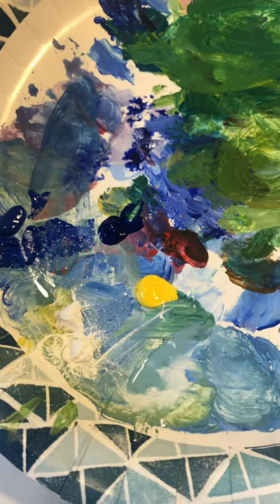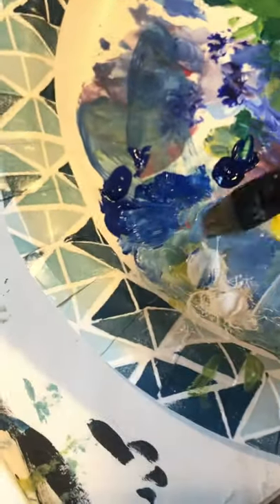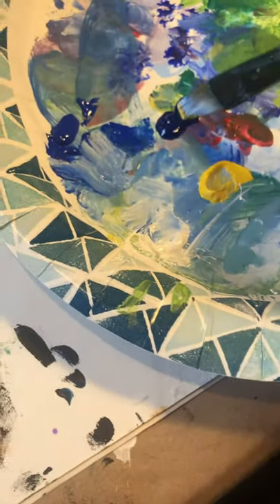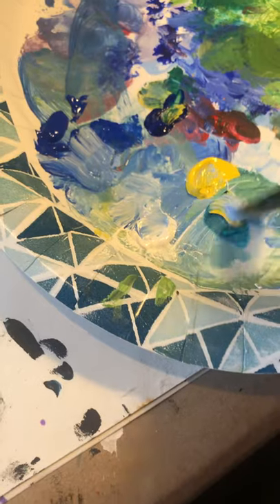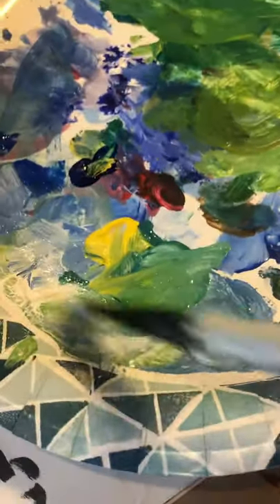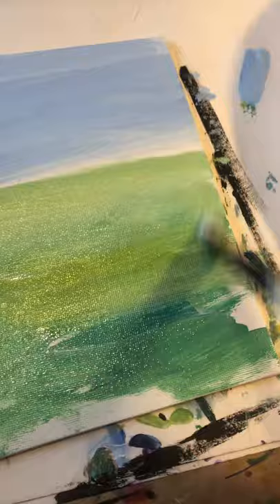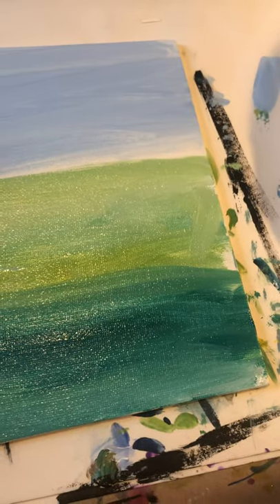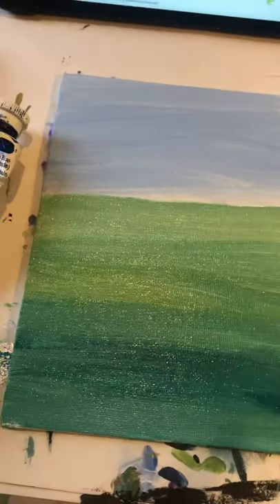Step one painting bluebonnets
Please watch the following videos to learn how to paint bluebonnets with acrylic paints.